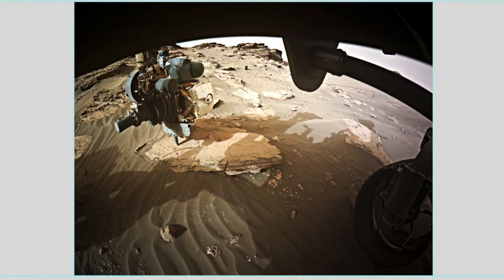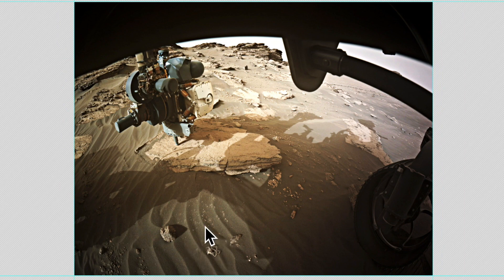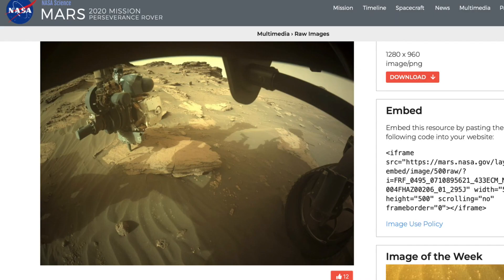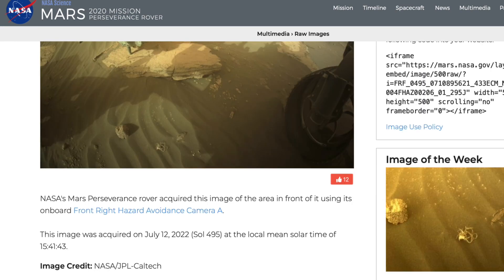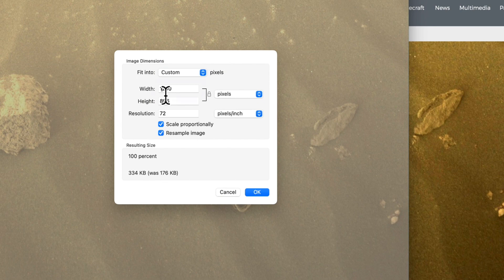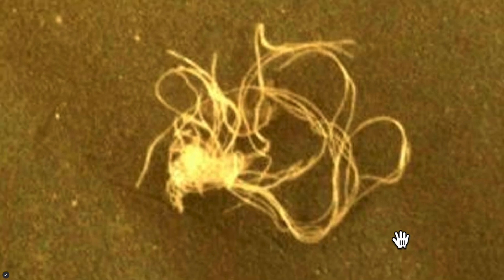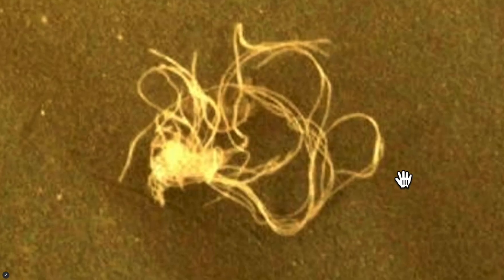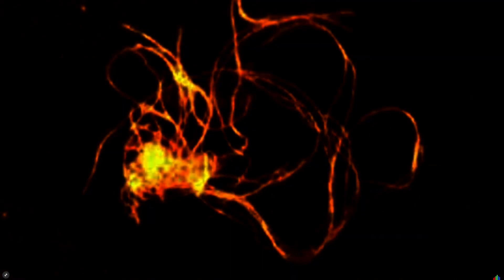Is This Life On Mars Or Debris? July 22, 2022, UFO Sighting News.